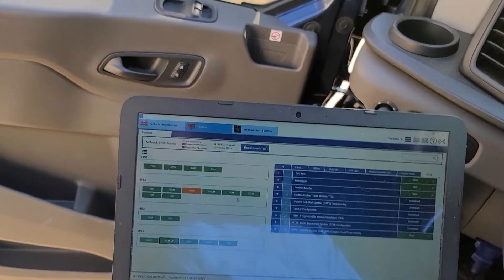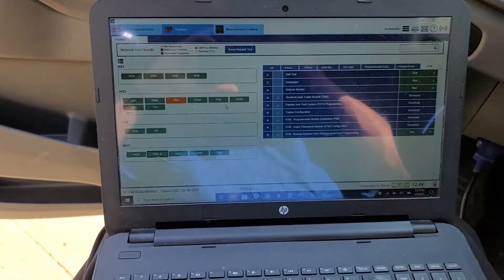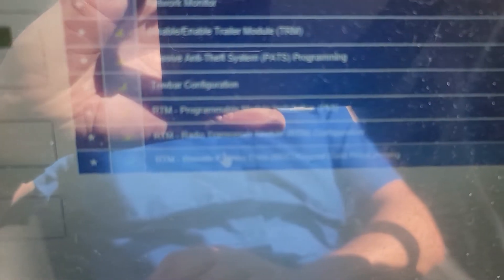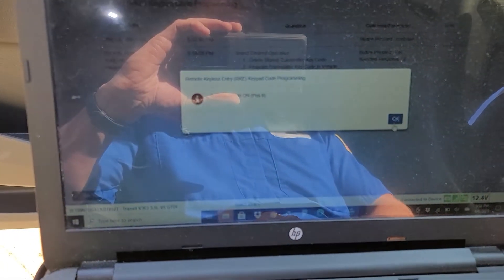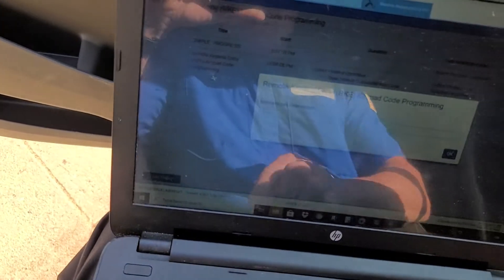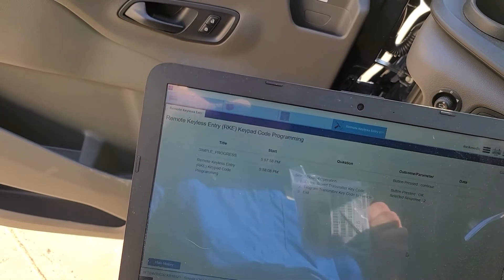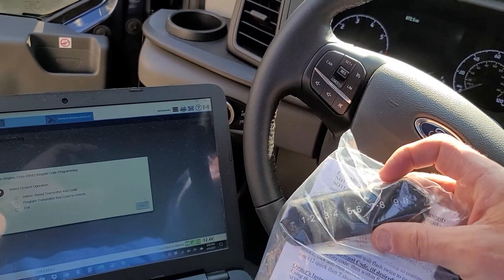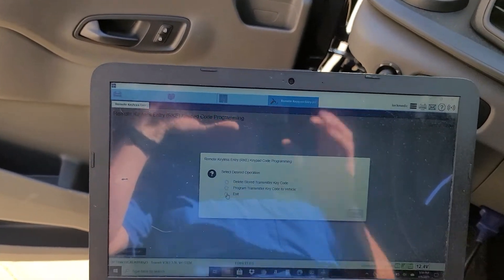Ford accessory keypad programming with fdrs 2020 transit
There seems to be some misinformation from Ford dealers regarding if it's possible to program multiple keyless entry keypads to a 2020 Ford Transit, or program any at all.

Seen in this video are details on how to program a keypad using FDRS (Ford dealer diagnostic software for select 2016+ vehicles, slightly different from IDS, but same basic concept).

This task cannot be done without diagnostic equipment. You can download FDRS and use it with a windows laptop and an appropriate J2534 passthrough interface. FDRS does require a subscription, cheapest is about $50 for 2 days.

FORD DEALER TECHS:

-use FDRS, not IDS.
-keypad programming is located under RTM (radio transceiver module), not BCM.
-max number of keypads that can be programmed is 4.
-keypad performance may be poor/inadequate on LWB cargo vans if installed on REAR cargo doors. Mine will consistently lock from that location but will not always unlock. The other 2 installed on the front doors work fine all the time, even with the engine on.
-use the 6 digit serial number, not the 48 digit hex code when prompted.
-master code is static and cannot be changed but a personal code can be set, and therefore multiple keypads installed on a vehicle can all be set to the same personal code.